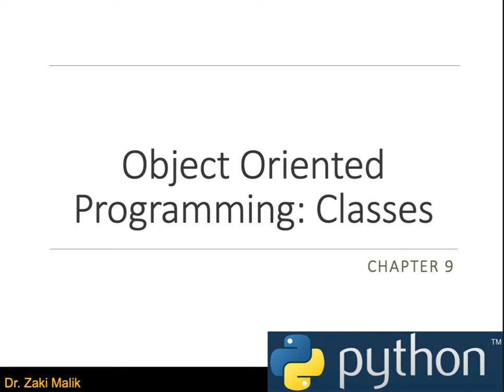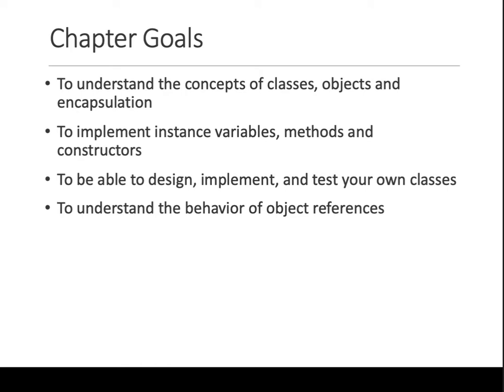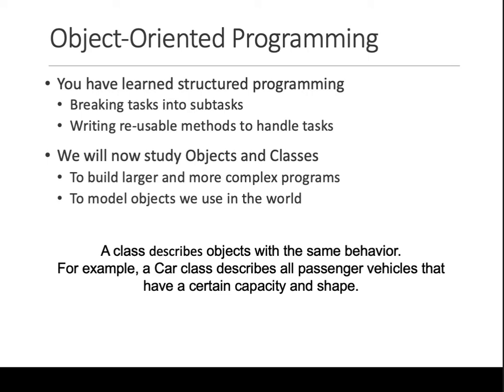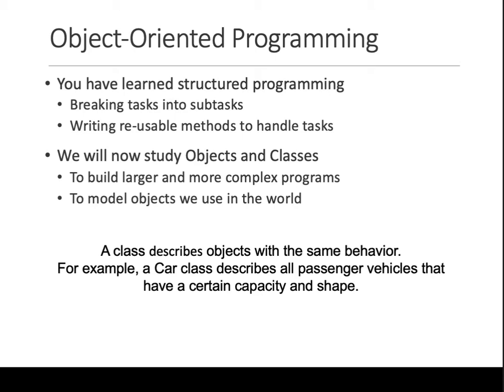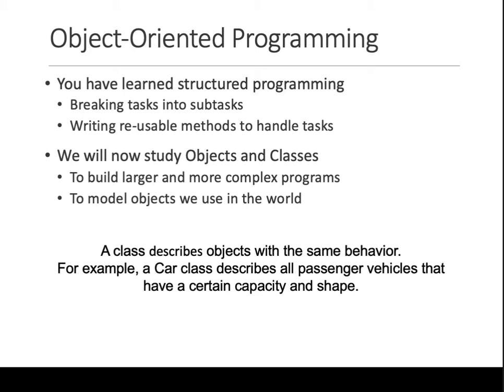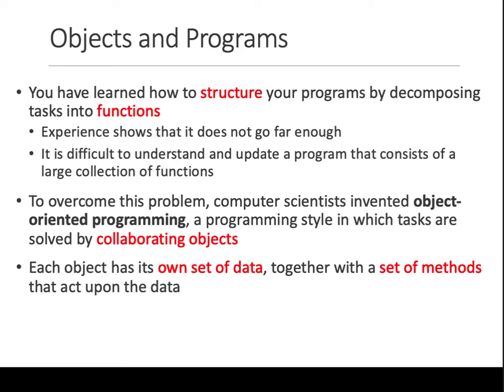423 523 Classes a OOP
Python Object Oriented Programming: Classes